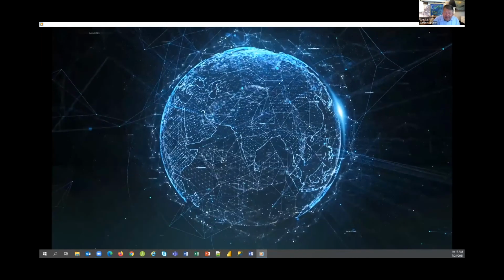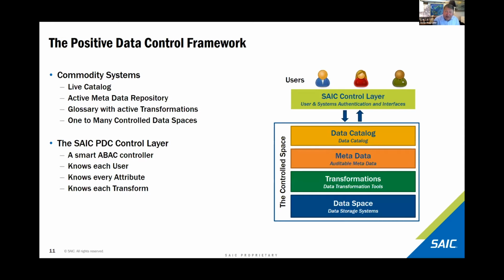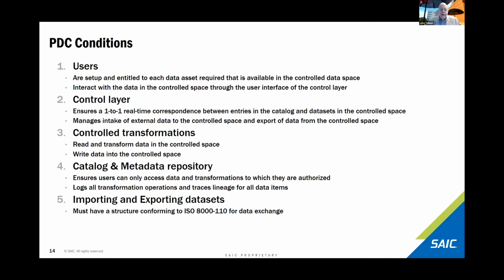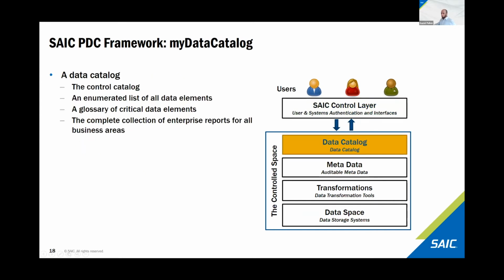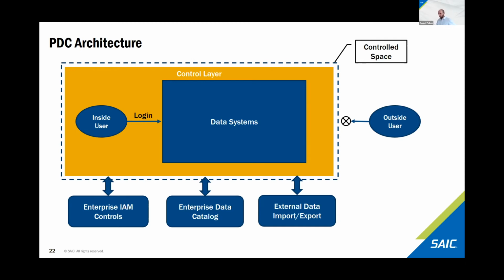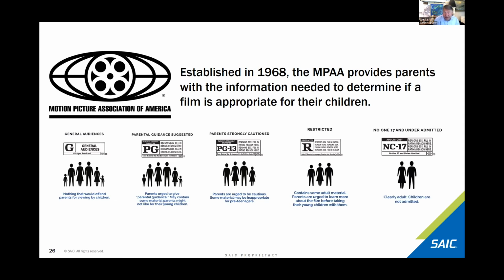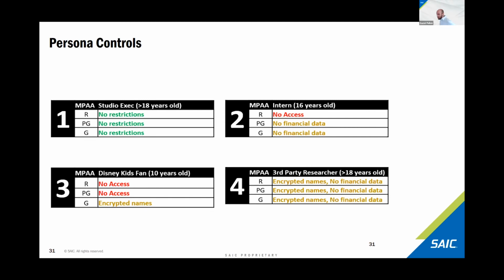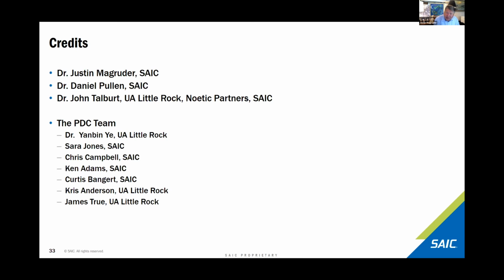2021 MIT CDOIQ Symposium Session 9C - Justin Magruder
Session Title: A Practical Application of the Positive Data Control Framework

Session Abstract: Many large organizations struggle to manage massive, disparate volumes of structured and unstructured data.

This session will review a practical business application of the Positive Data Control Framework to management of Master Data Identifiers for these complex information networks.

It will describe a solution to one of the most common enterprise challenges a brief overview of the technical components and business processes.